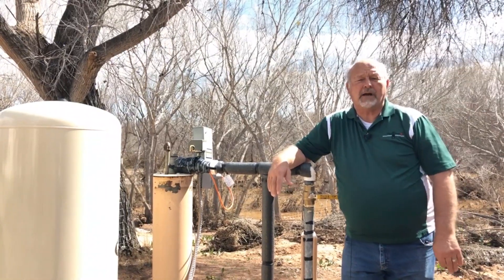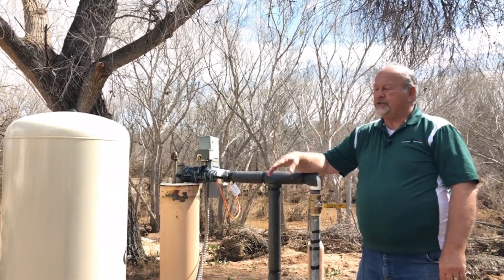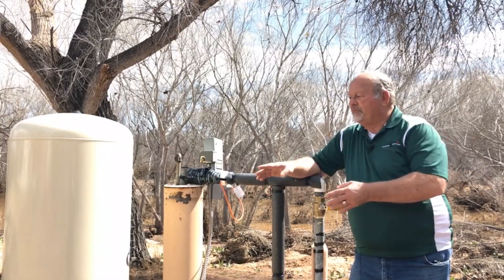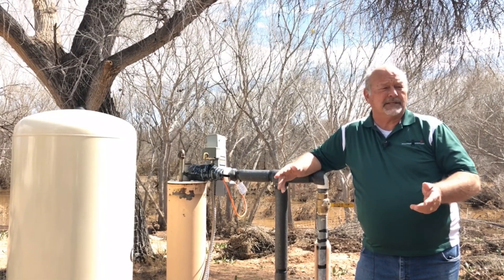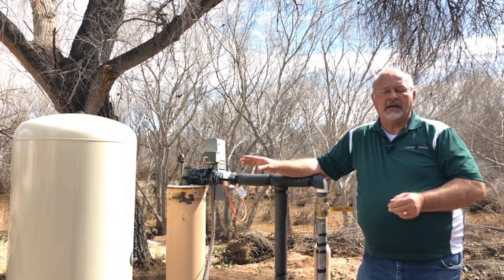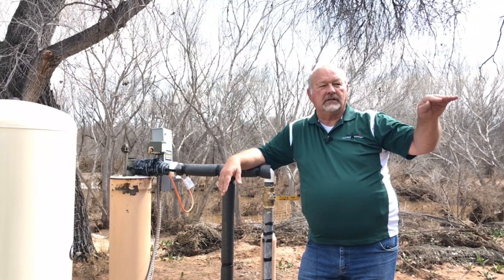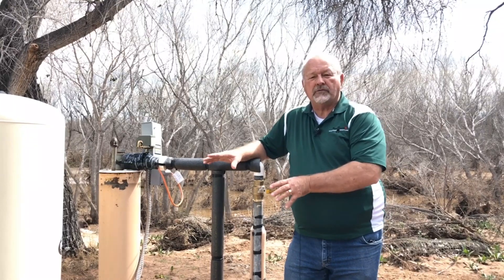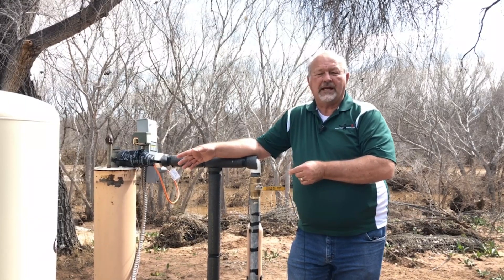S:35 How does the septic system affect the ground water supply?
Can the ground water effect the septic system? find out now!